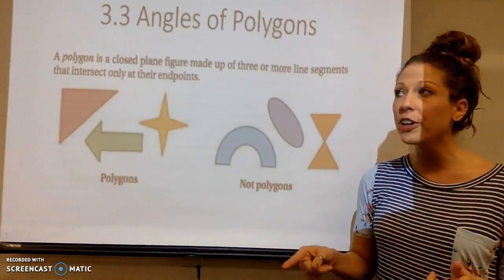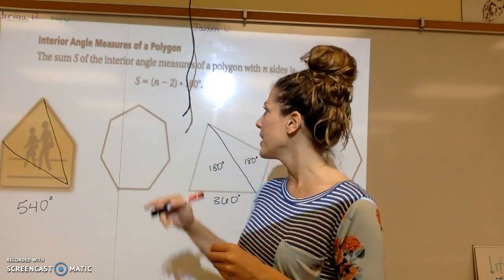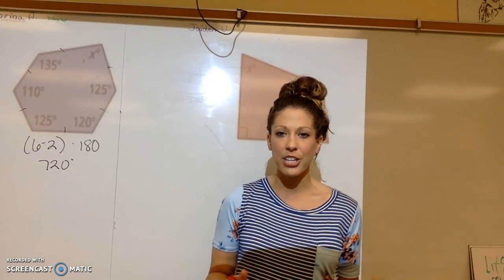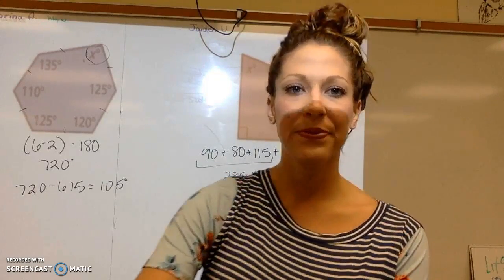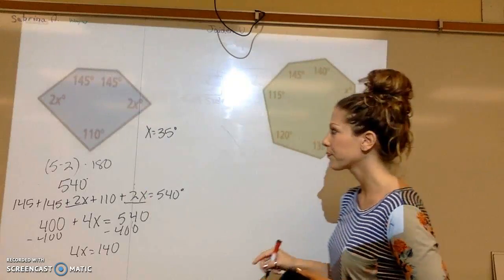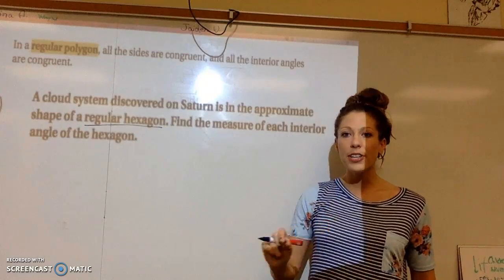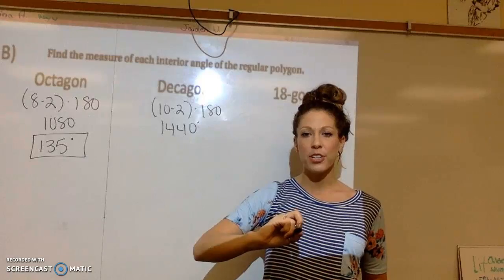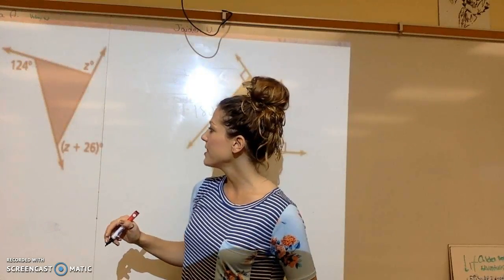3.3 Angles of Polygons